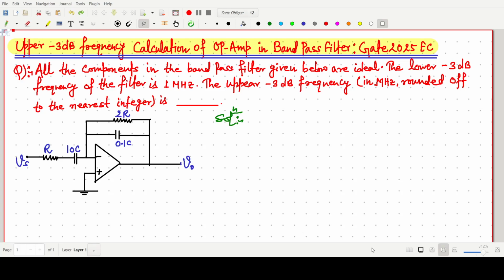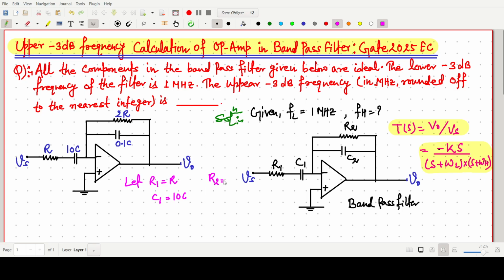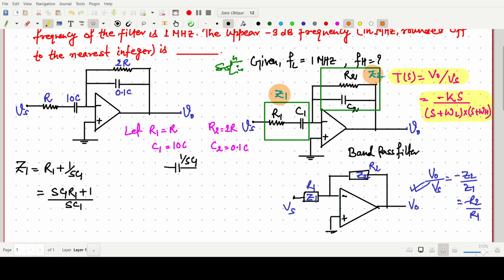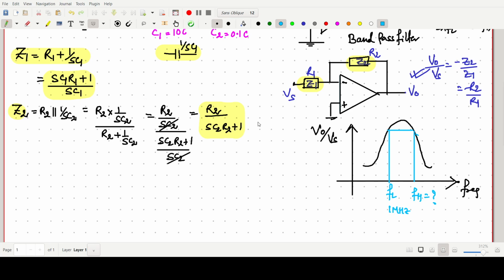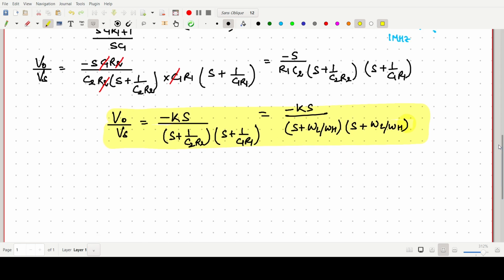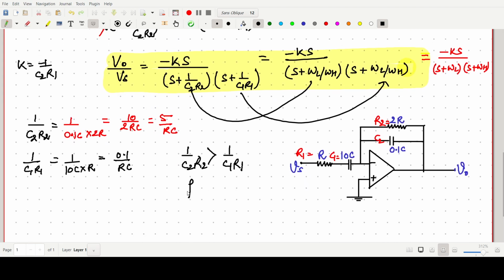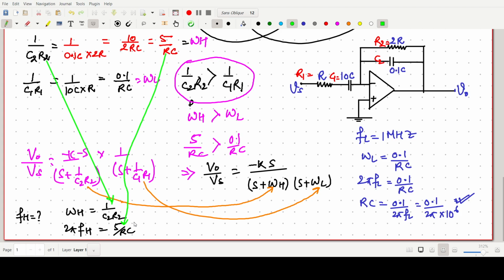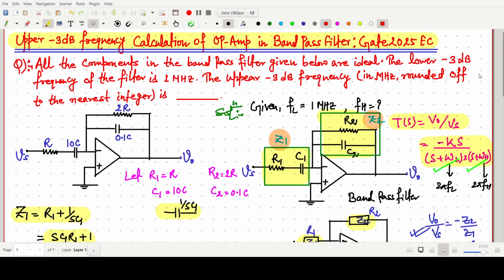Upper 3 dB Cut-off Frequency Calculation In Band Pass Filter: Gate 2025 EC